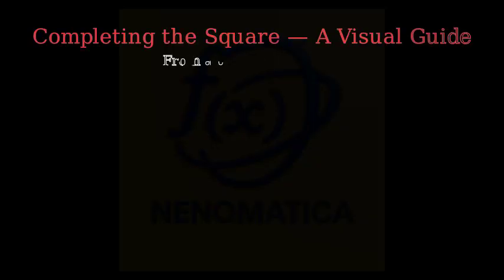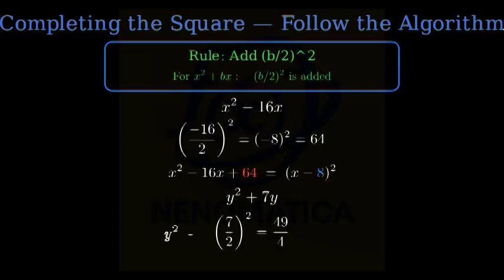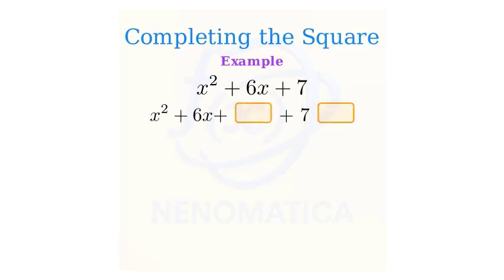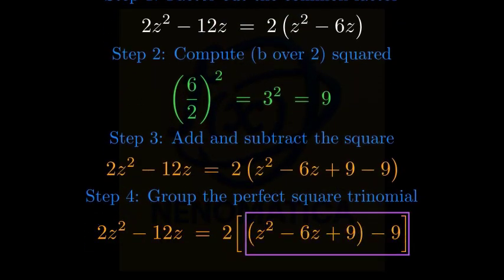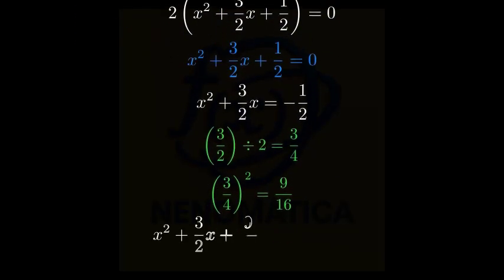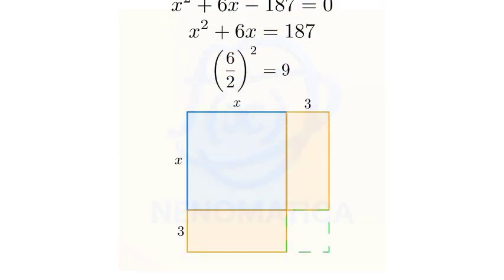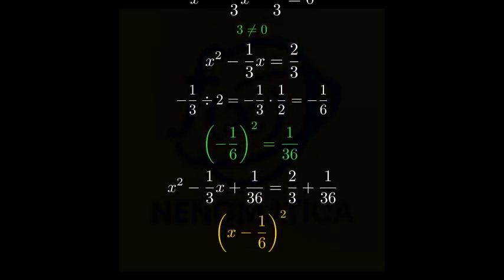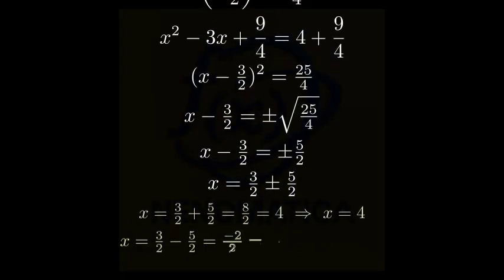Quadratic Expressions 4-1: Solving Quadratic Equations by Completing the Square | NENOMATICA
Unlock the power of solving quadratic expressions with “Quadratic Expressions: Solving Quadratic Equations by Completing the Square | NENOMATICA.” In this concise tutorial, you’ll master the Completing the Square technique step by step, transforming any quadratic into a perfect square form. Ideal for students and educators alike, NENOMATICA’s clear examples and practical tips make advanced algebra approachable and engaging.

Whether you’re preparing for exams or simply reinforcing your algebra foundation, this guide breaks down each stage—from isolating terms to extracting square roots—so you build real confidence in tackling quadratics.